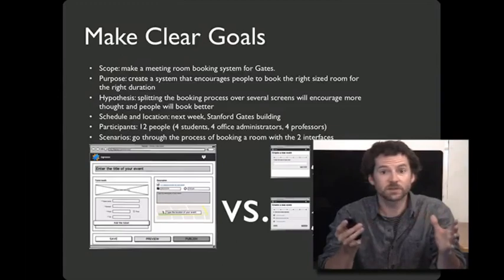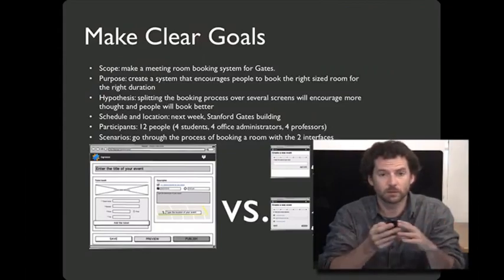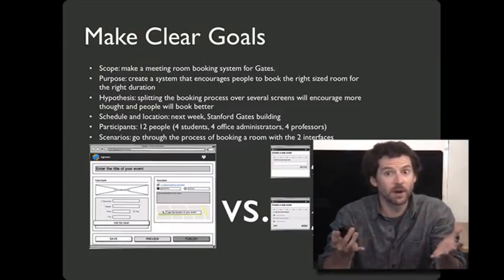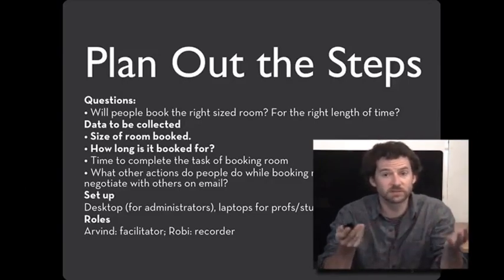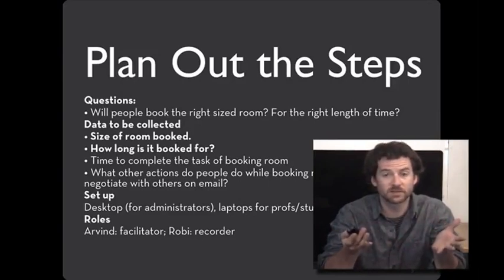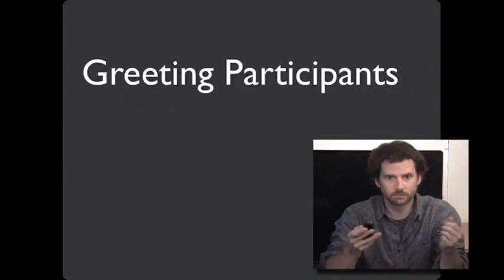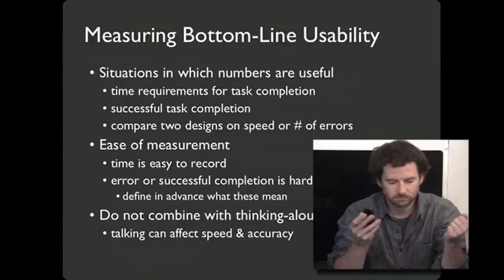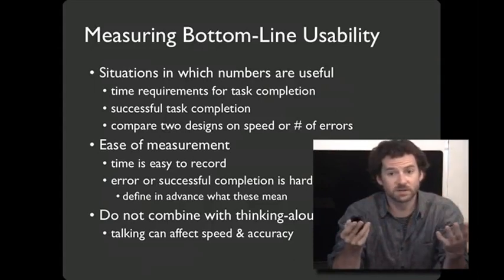10 1 Lecture 10 1 In person experiments 1